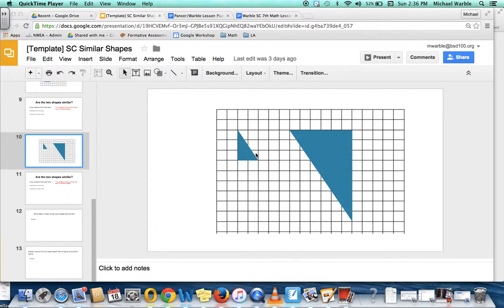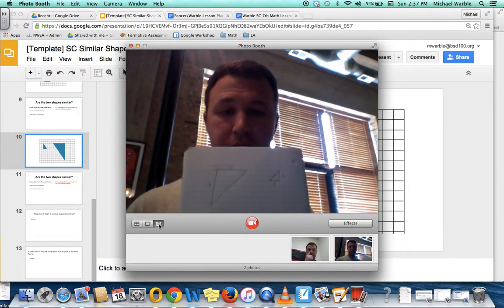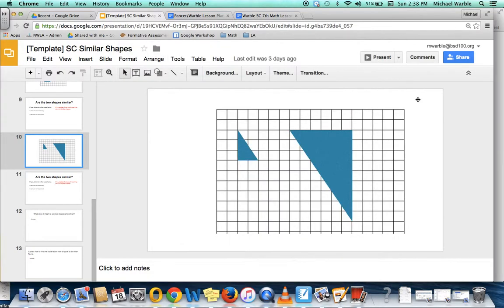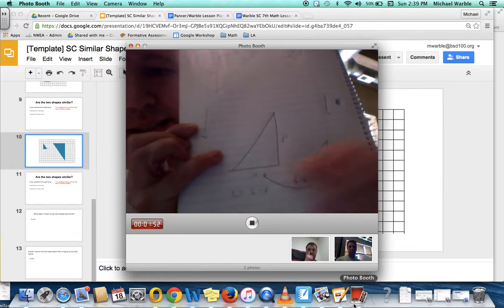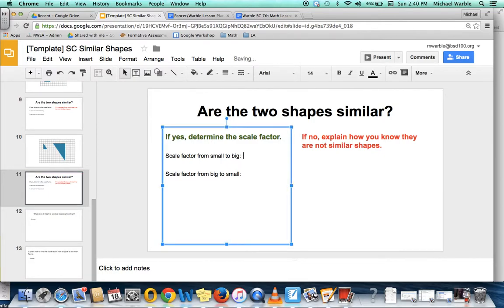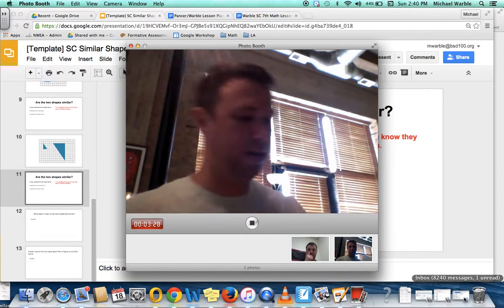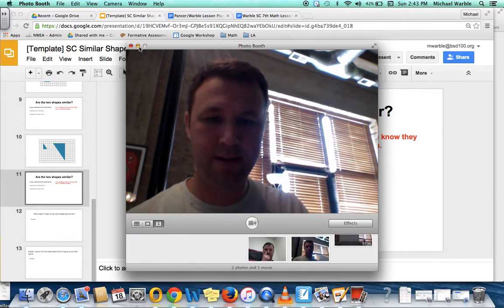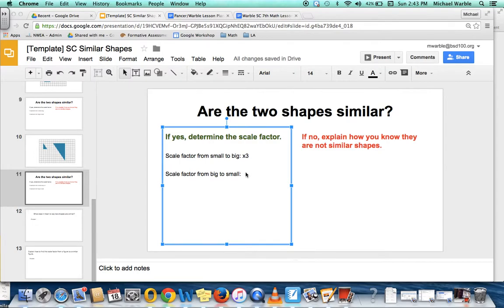Similar Shapes Example